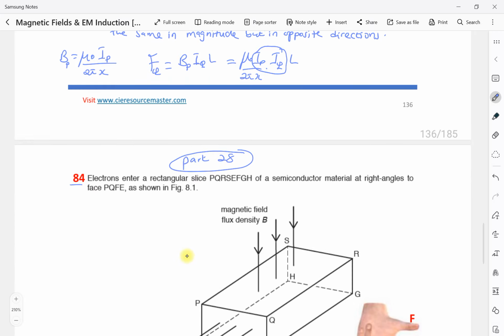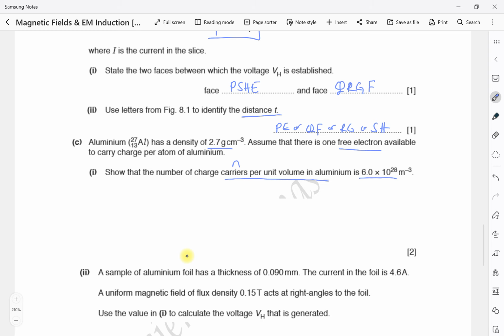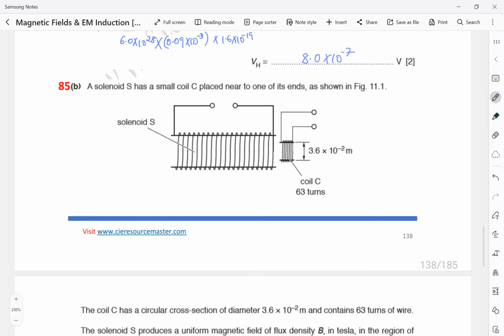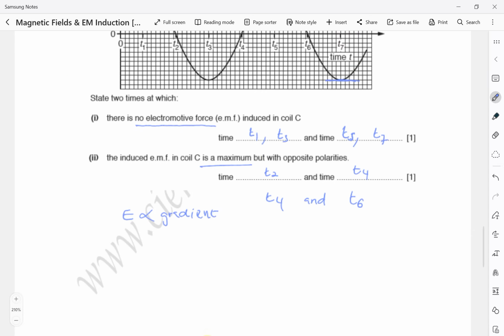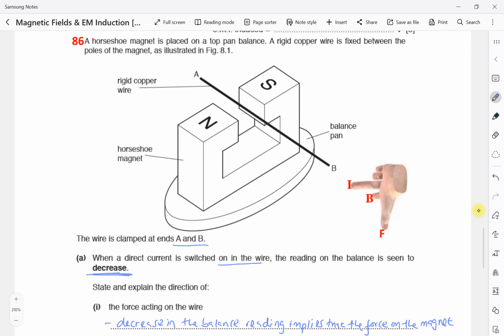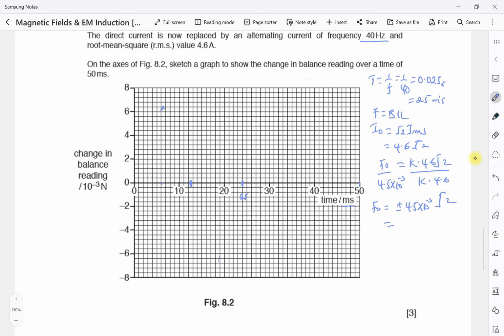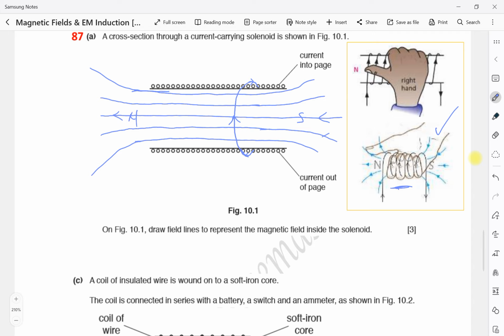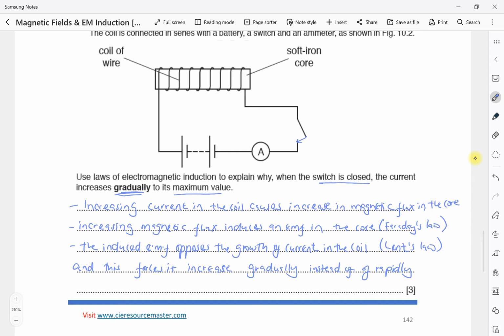Magnetic Fields & Electromagnetic Induction [Solved Past paper Questions] Part 28